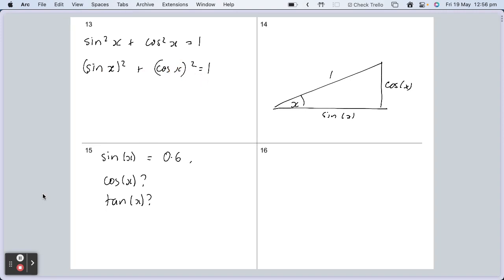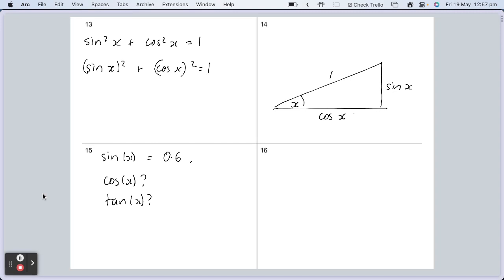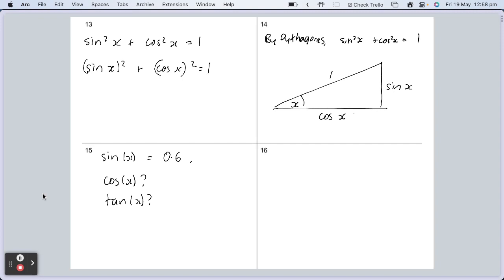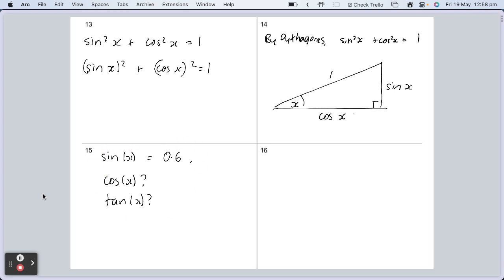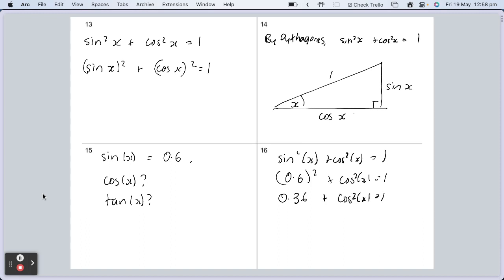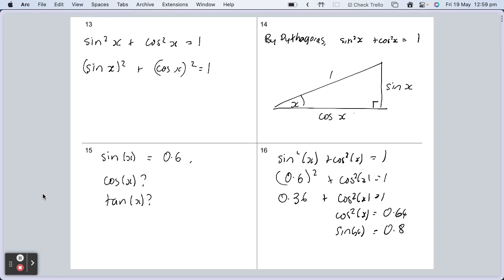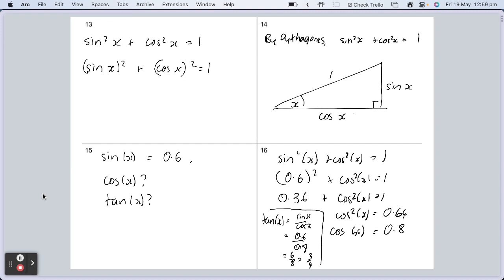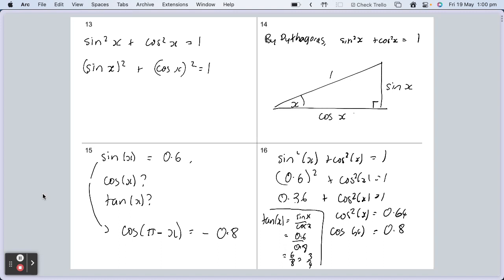Trigonometry - pythagorean identity.webm